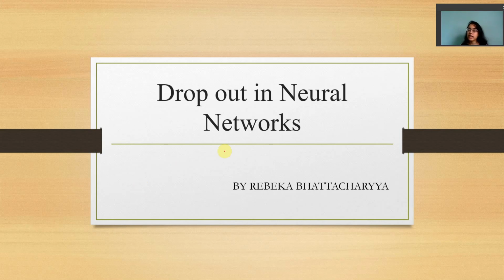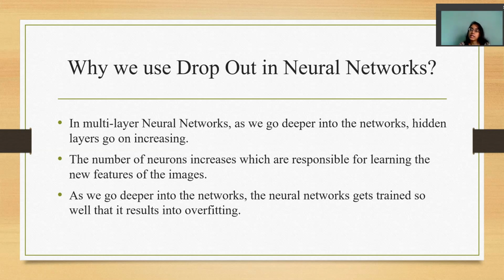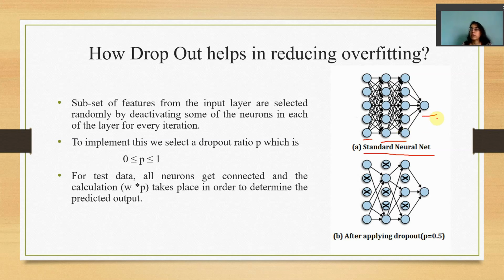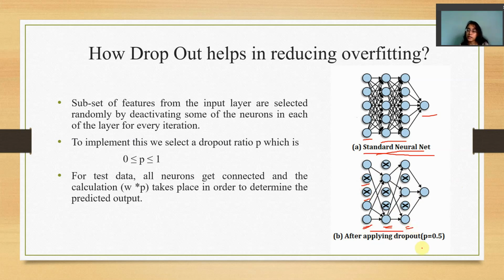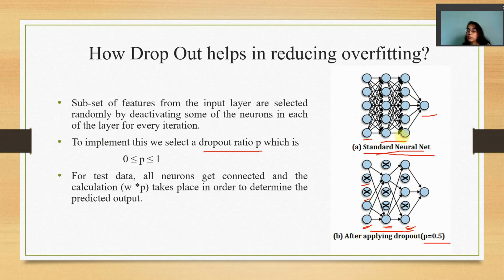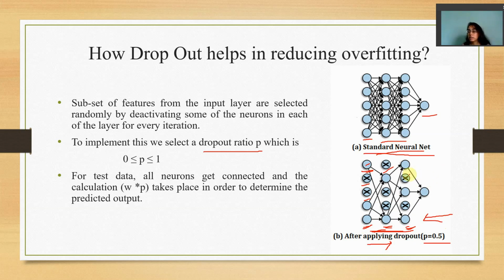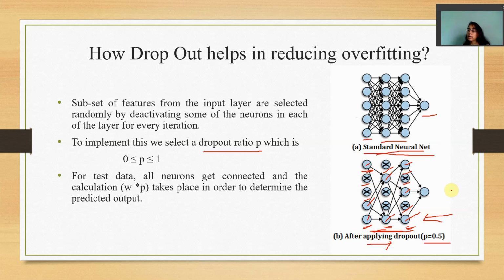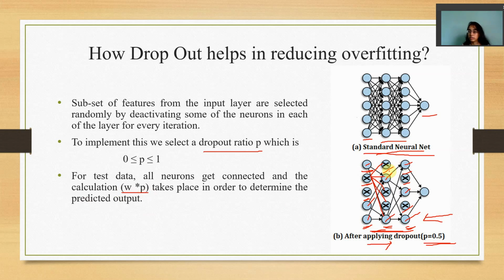Tutorial 9- Drop Out Layers in Neural Networks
This video describes the basic concepts about drop out, why we use drop out in neural networks, and how this drop out layer actually works.